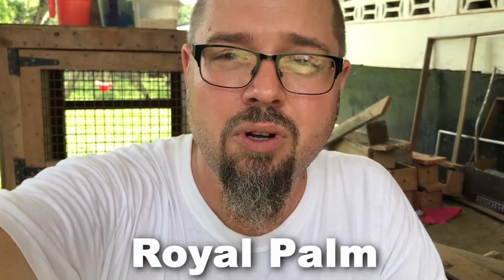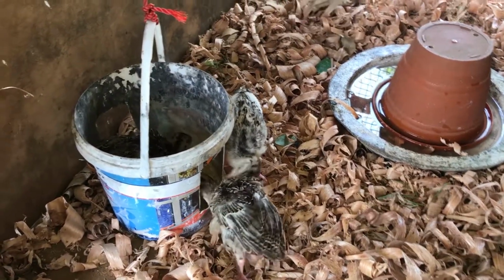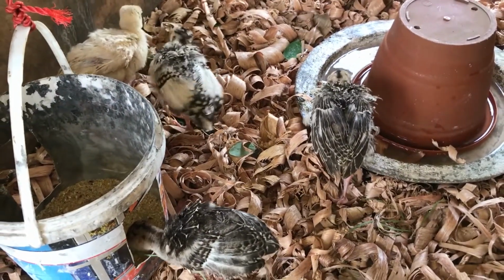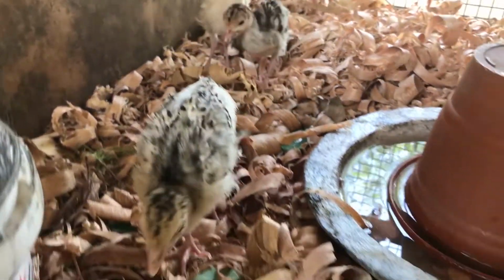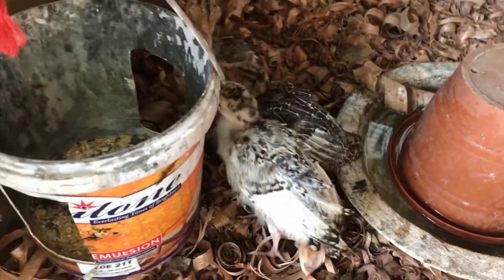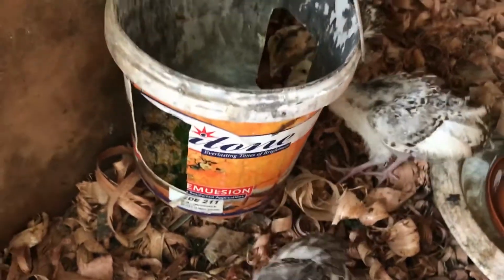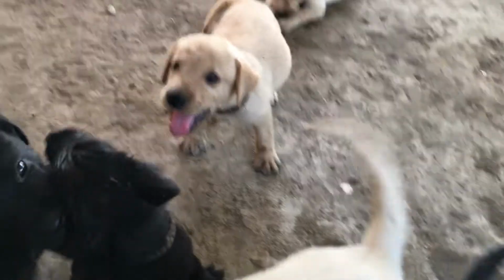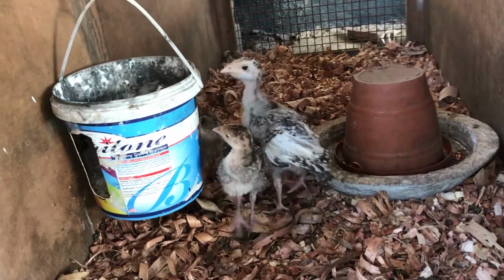BIG REVEAL!!! Poult-tential Thanksgiving Dinner!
Our turkey poults arrived and they have great poult-tential for Thanksgiving dinner!

To donate to our construction/farm/community development project, go to “Special Funds and Projects”, then click the drop down menu and select “Butter Hill, Liberia”
To donate support us and our ministry work, go to “Individual Support”, then click the drop down menu and select “Eric and Pam Buller”

About the African Homestead:
In 2018, my family and I will relocate from Liberia's capital city, Monrovia, to the edge of a small village in remote jungles near the border with Sierra Leone. Before moving, we need to build an off grid homestead. The project includes construction of a house, garage/shop, schoolhouse, and training center with guestrooms, where we will lead training ranging from permaculture design to theology.

On this channel, we will cover many aspects of homesteading and self-sufficiency / self-reliance. Subjects will be a mix of vlogs and DIY projects, including primitive and modern construction, solar power, micro-hydro power (hopefully), selectively harvesting trees and milling lumber on-site for the construction of our house and other structures, Practicing Farming God's Way, natural farming, permaculture, and organic agriculture that includes kitchen gardens, food forests, composting, and more, all in a tropical environment.

We will also cover multiple types of livestock. Everything from raising chickens, rabbits, goats, pigs, and (maybe) cows, ranging from breeding, to milking, to butchering.

As part of self sufficiency, after growing our own food, we will share how to preserve it, from curing and smoking meats like bacon, to canning and fermenting veggies from the garden. Of course, we will be sharing some of our favorite recipes too!

On many of these endeavors, we will be learning as we go, which means we will make mistakes and have failures, all of which, we will share with you.

Thanks for joining us on the journey!

Video Equipment:
-iPhone 7
-JOBY GripTight GorillaPod

-Movo VXR4000-PRO Shotgun Video Condenser Microphone
-Vanguard Alta Pro 263AB 100 Aluminum Tripod